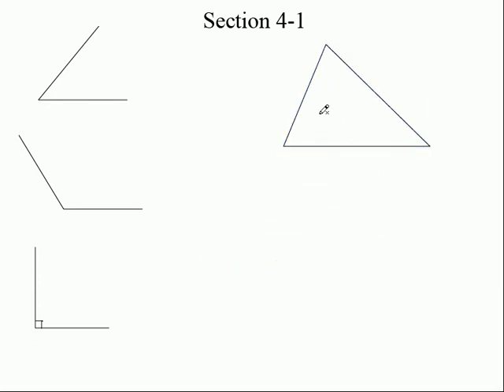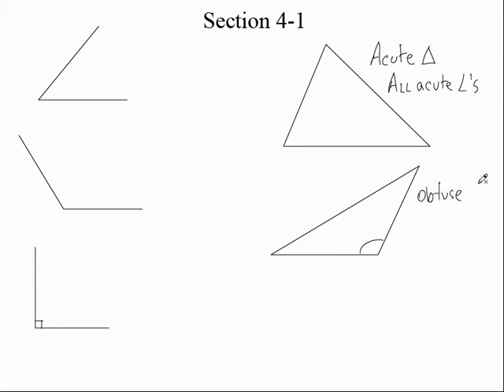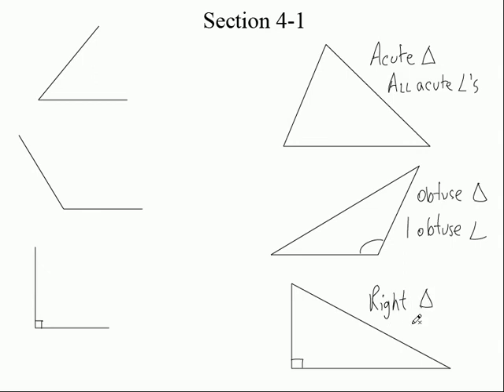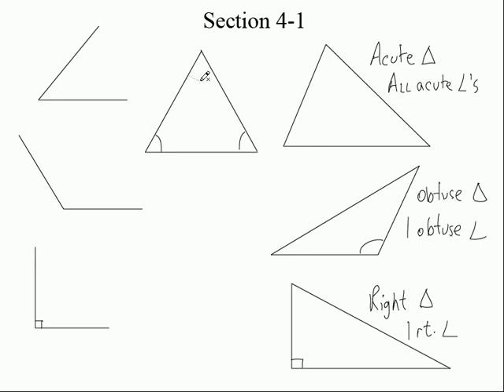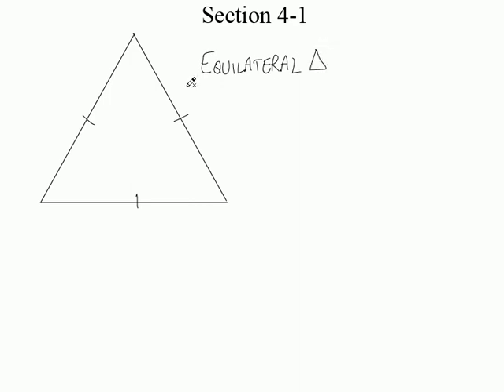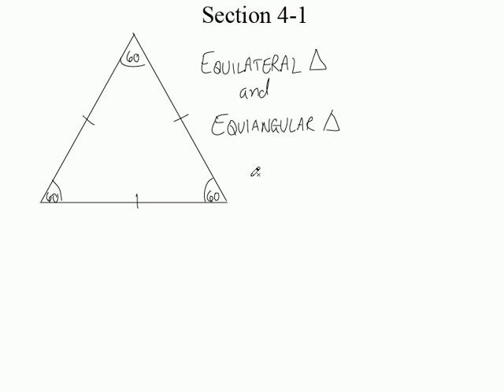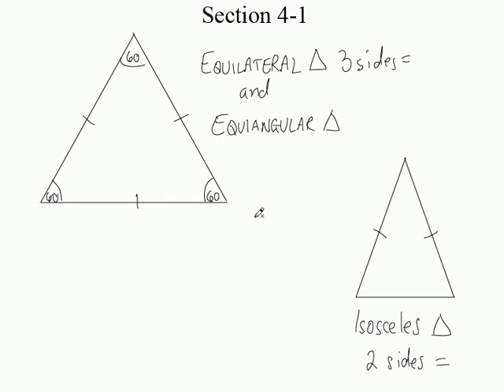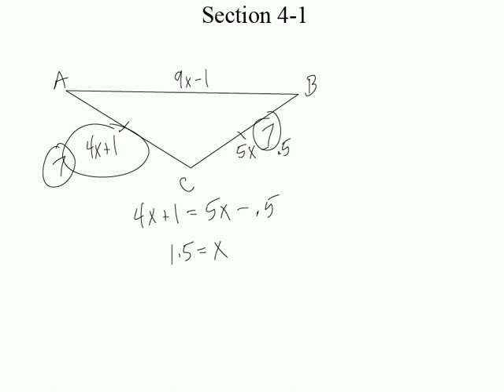1 Honors Geometry Sec 4 1